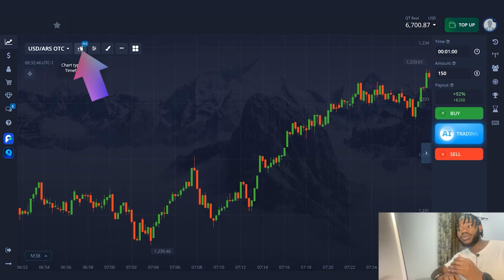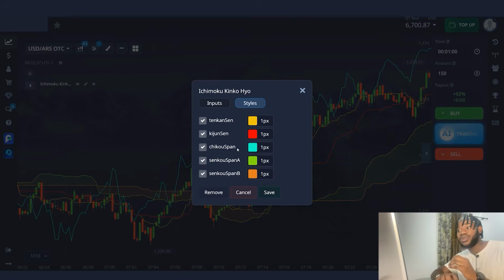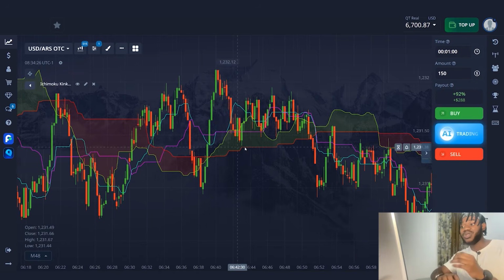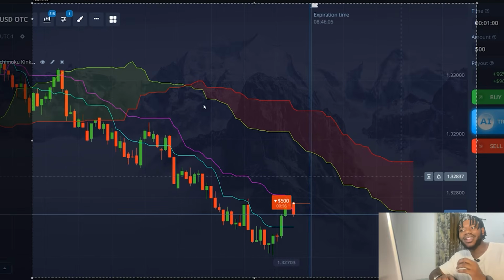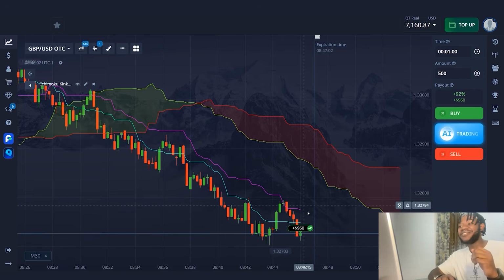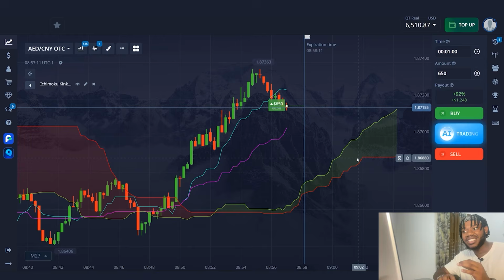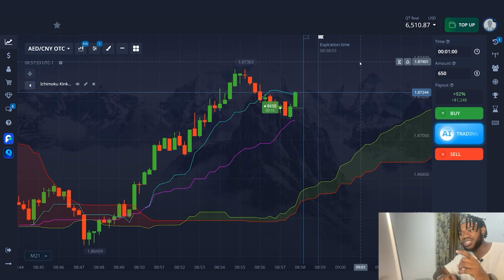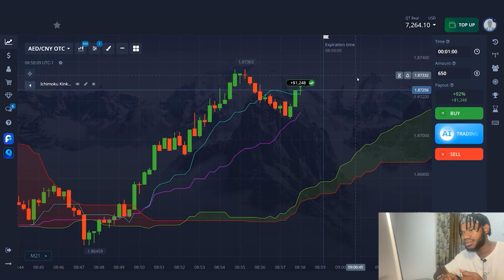My Easy 1 Minute Pocket Option Strategy | Pocket Option Live Trading